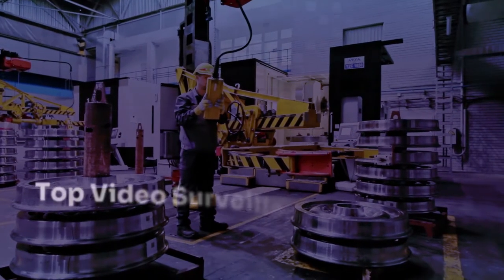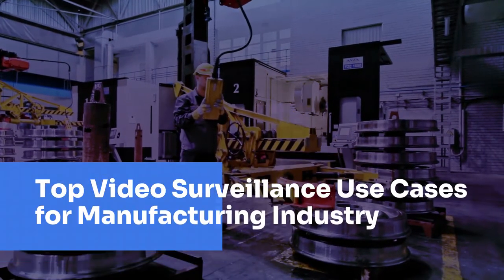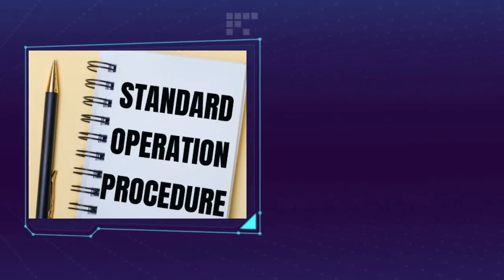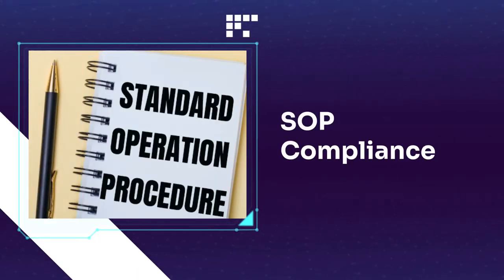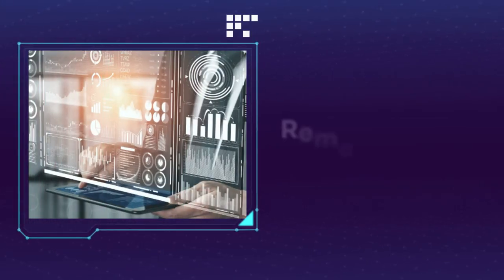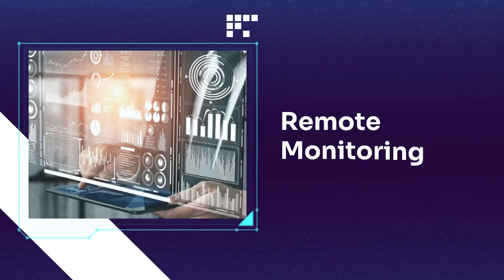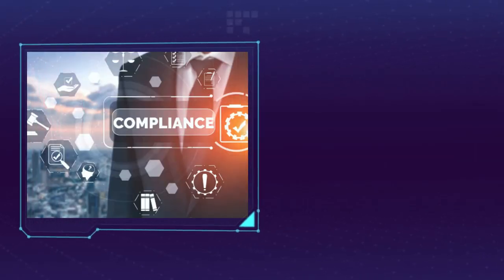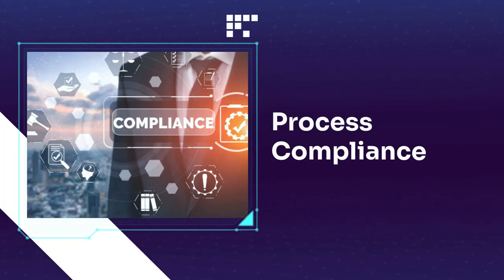Manufacturing Video Surveillance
Did you know? 24*7 human observers cost $150k per year, also after only 20 min, human attention to video monitors degenerates to an unacceptable level.

Automated video surveillance has found significant commercial success in a number of manufacturing applications.

Even though the primary focus for the technology has been in physical security applications – mostly concerning critical infrastructure protection, there are other key applications like:

• SOP compliance
• Remote monitoring
• Workplace safety compliance
• Process compliance
• Accident prevention
• Video analytics
• Training & development
• Law enforcement

Is your monitoring system tiring, ineffective and expensive?

Try our smart Video Surveillance Solution!

We believe every organization has specific surveillance needs, our video surveillance solution is therefore designed considering the needs of all types of manufacturing businesses.